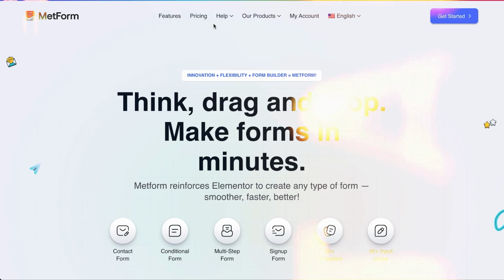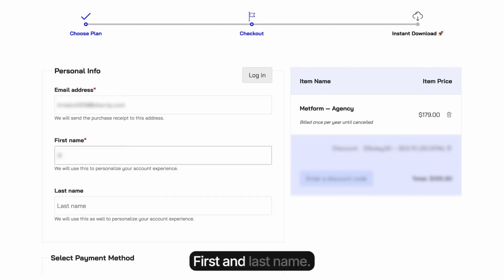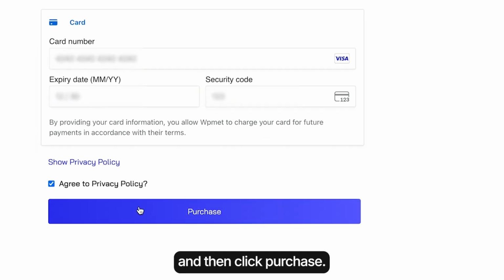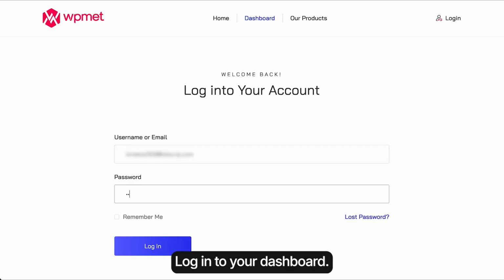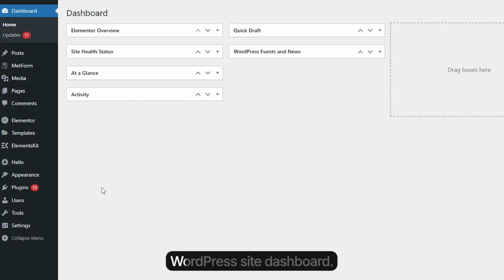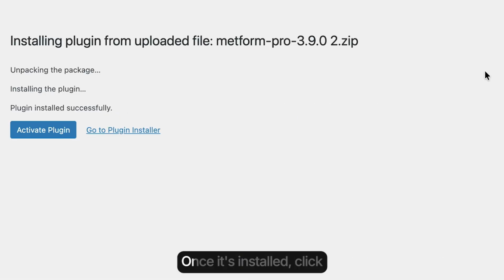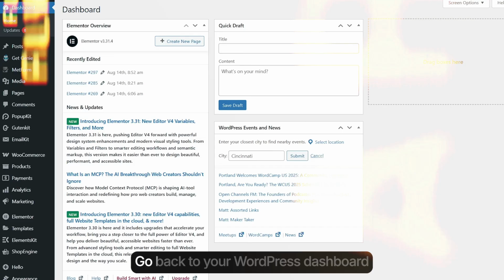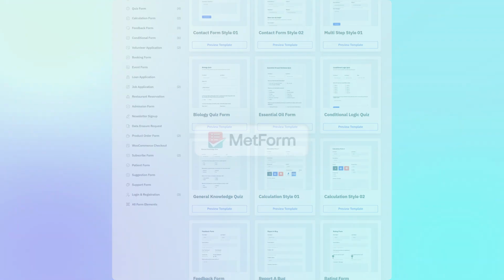How to purchase MetForm Pro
Thinking about upgrading your WordPress form?

Here is a quick walkthrough on how to purchase the most flexible WordPress form- MetForm.

You’ll learn how to:
✅ Choose the right MetForm Pro plan for your needs
✅ Complete your purchase securely
✅ Download the plugin from your WPmet account
✅ Install and activate MetForm Pro in WordPress
✅ Set up your license key to access all premium features
Thinking about upgrading? You’ll see how fast MetForm Pro fits right into your workflow.